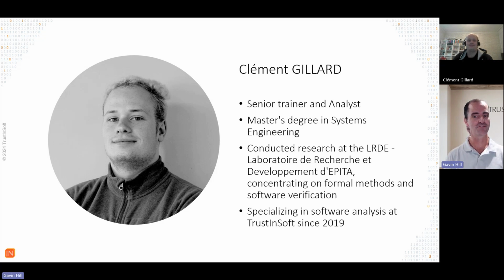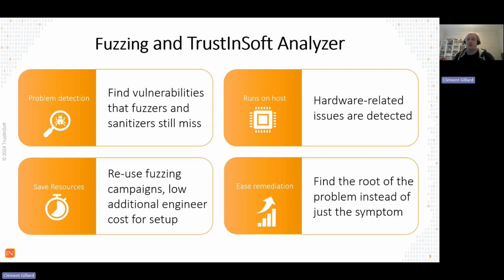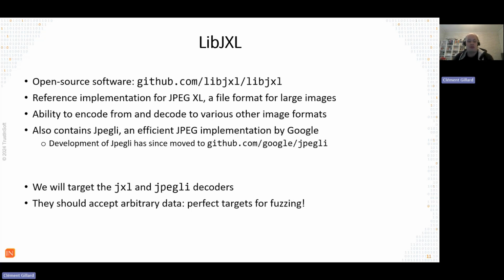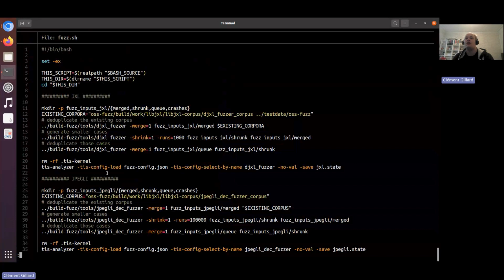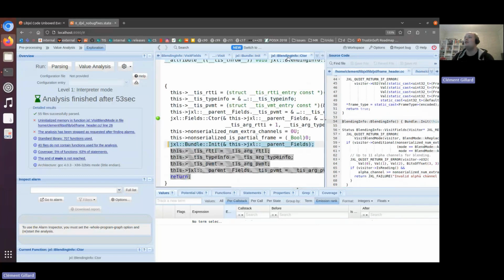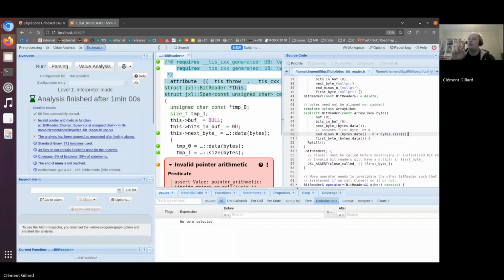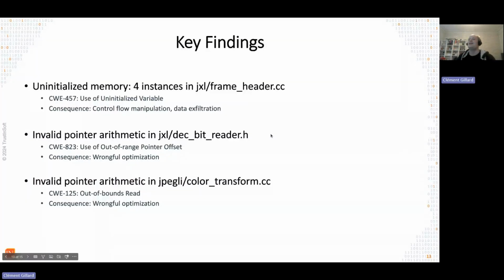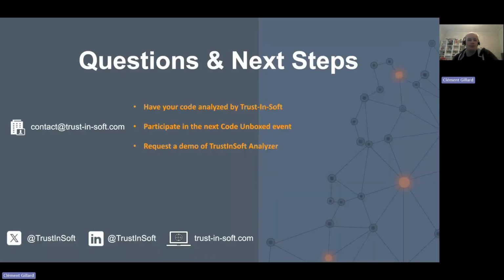Code Unboxed with TrustInSoft: Libjxl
What is Libjxl?
Libjxl is the official implementation of JPEG XL, an advanced image format standardized as ISO/IEC 18181.​

What You'll Learn:
-Detailed exploration of code vulnerabilities and their impacts
-Steps to achieve 100% code coverage with formal verification
-Insights into improving code security and reliability